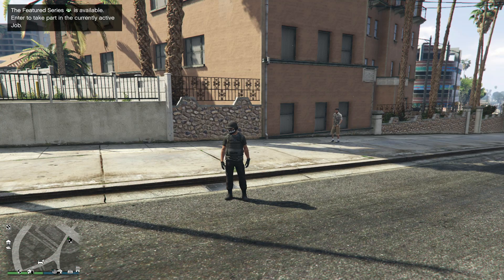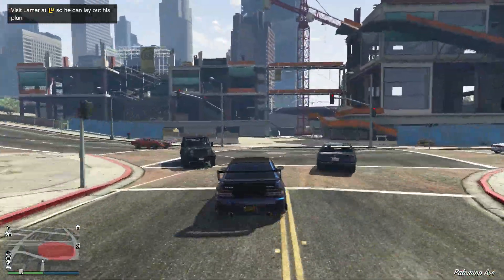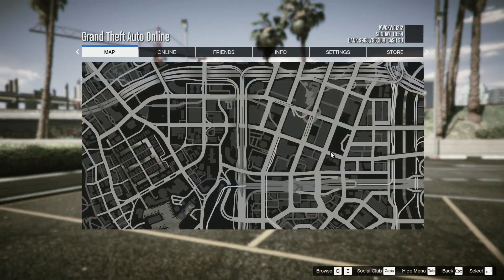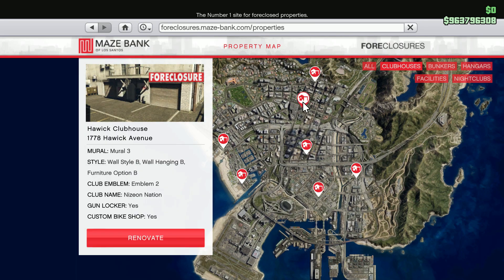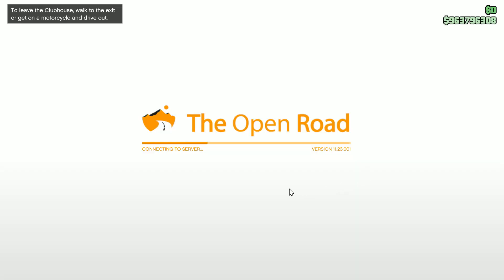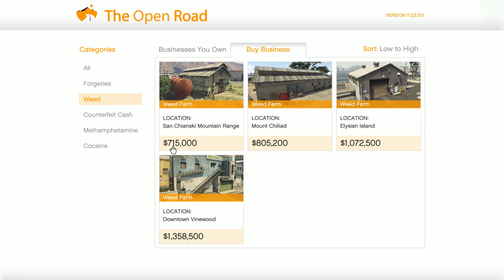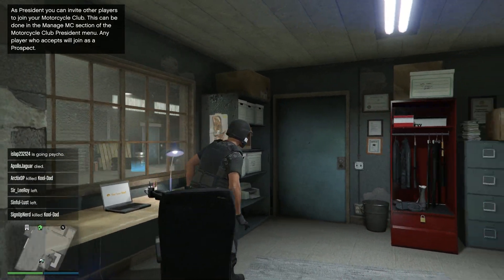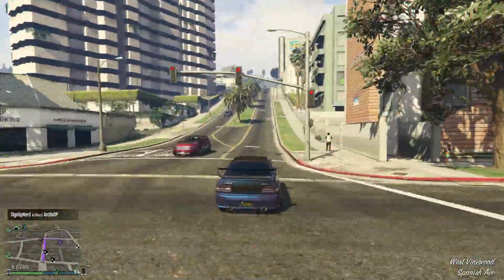WHATS THE BEST LOCKUP TO BUY IN GTA ONLINE 2025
THE BEST BUSINESS TO BUY UNDER 1 MILLION DOLLARS IN GTA 5 ONLINE